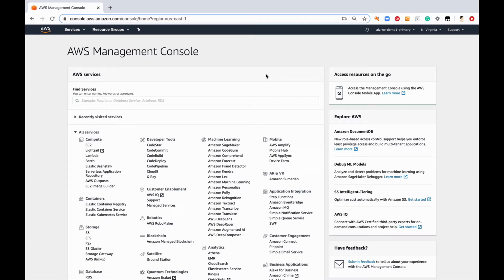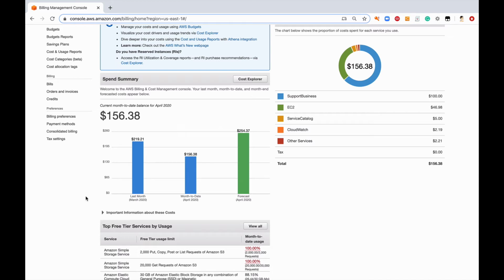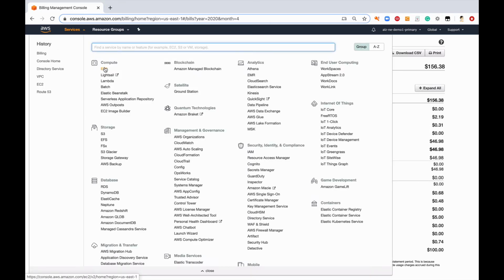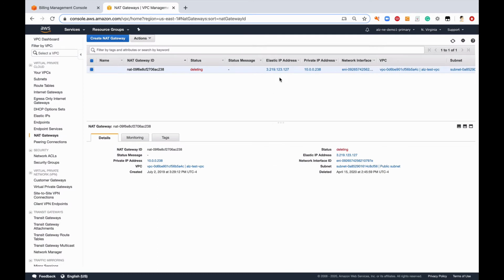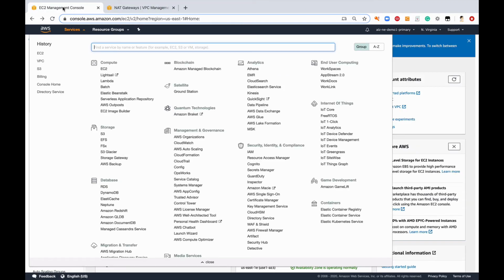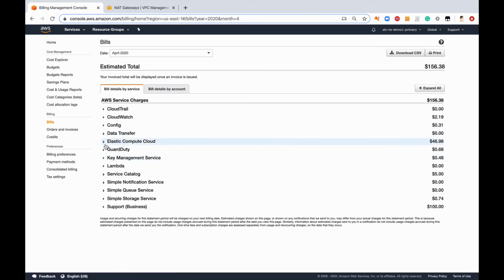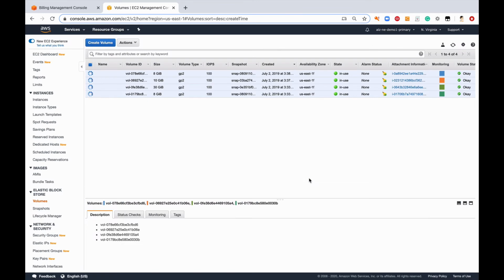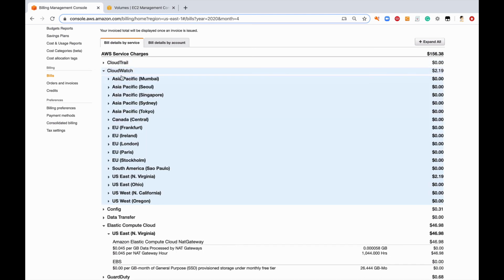AWS Cost Savings...look at your BILL!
If you want to reduce your AWS Cost, then I recommend looking at your bill.